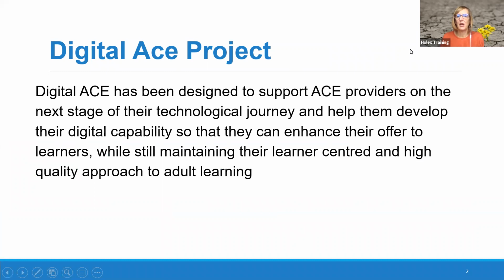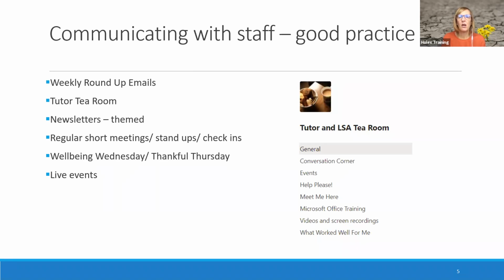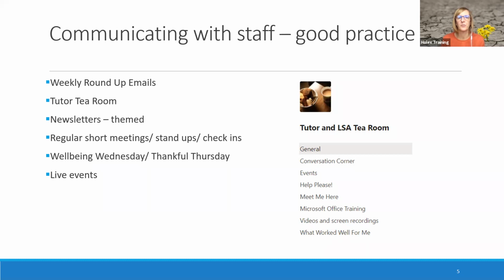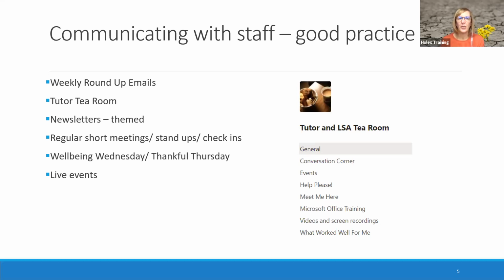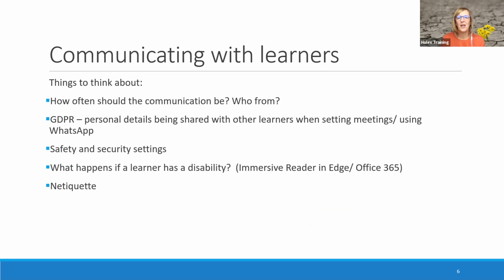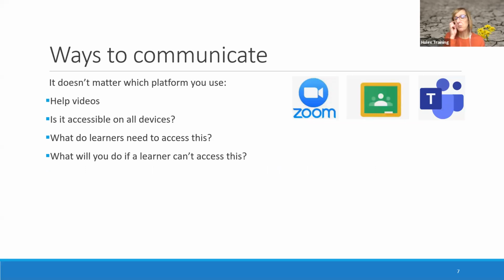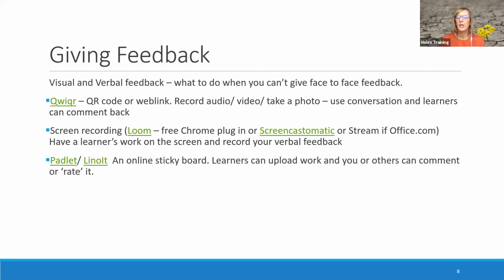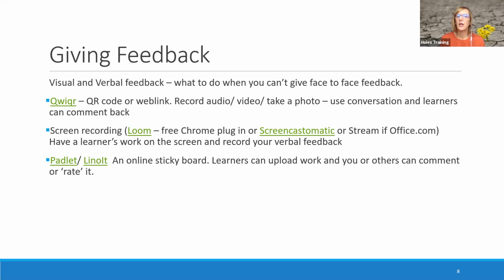Digital ACE - Technology - Communicating with students and staff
Jo Loss talks about the use of technology to communicate with students and staff considering a) why appropriate communication is important, b) challenges keeping up with communications and c) best practice in this area.